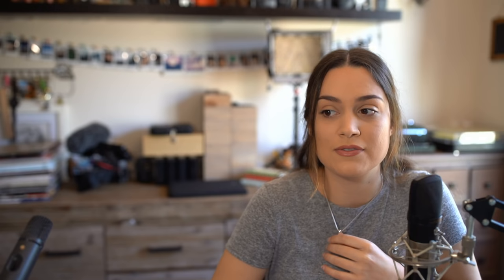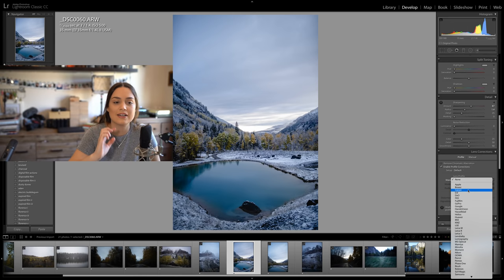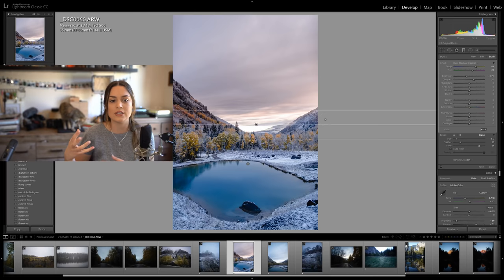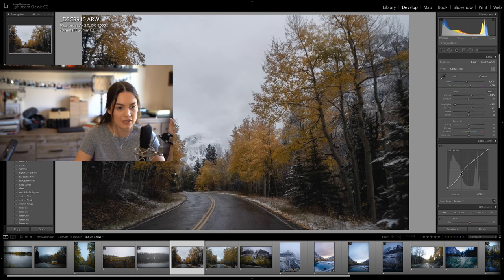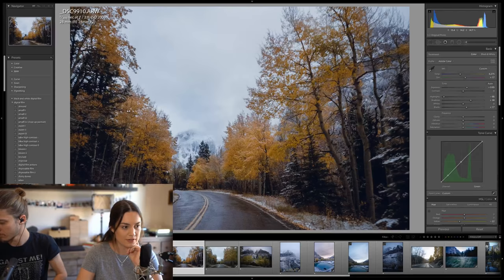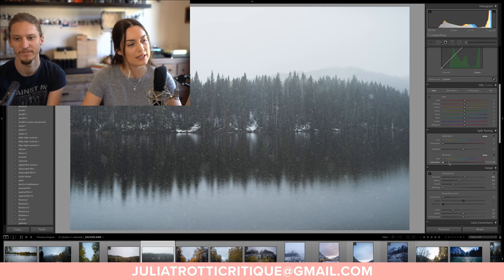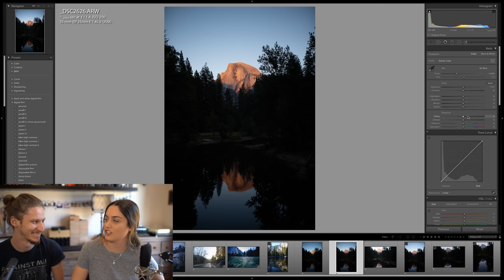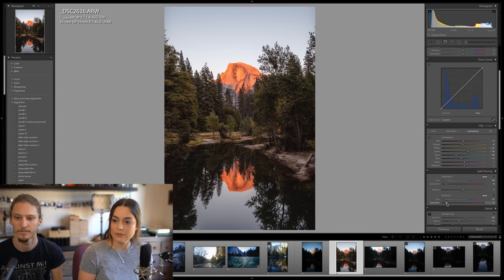Live Stream with Julia Trotti - Editing Landscape Photos in Lightroom!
Let's edit photos and talk photography :D